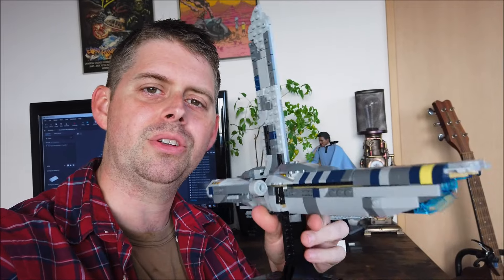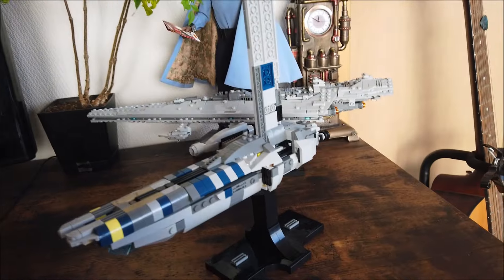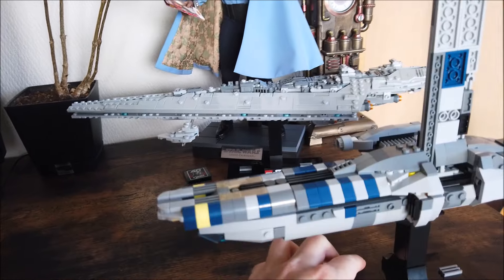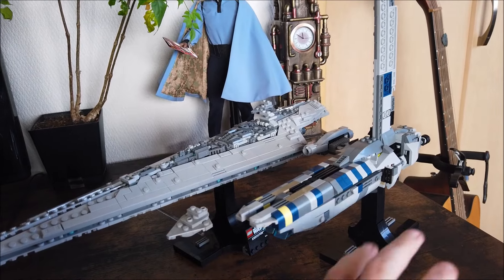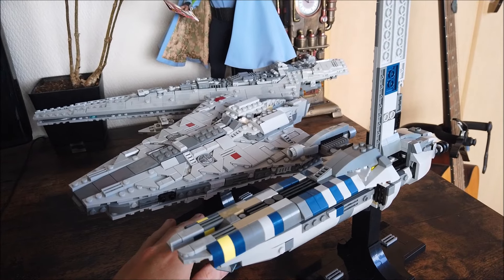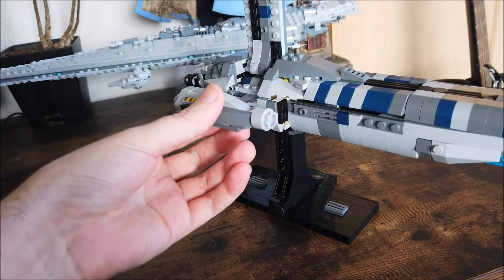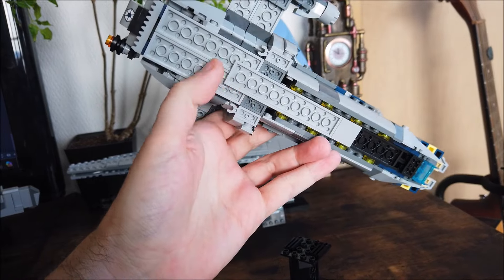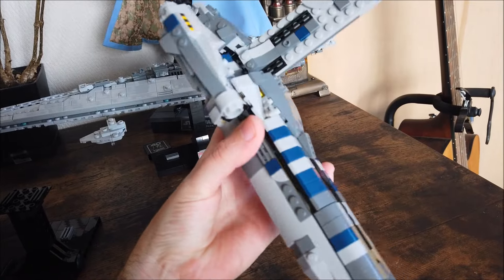LEGO Stinger Mantis Alternate Build of Invisible Hand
Here is my alternate build Stinger Mantis from Jedi Falle Order and Jedi Survivor. This is an alternate build of the LEGO 75377 Invisible Hand.